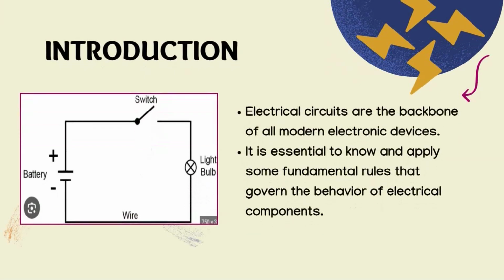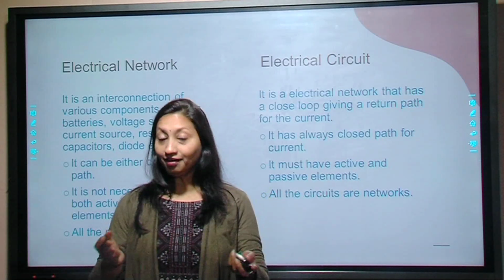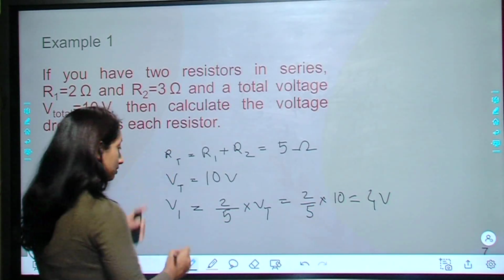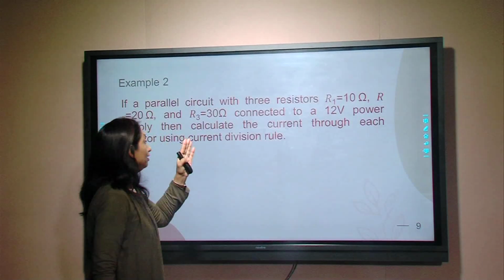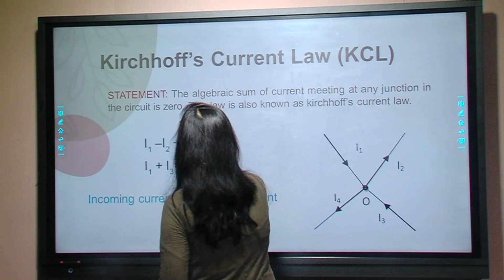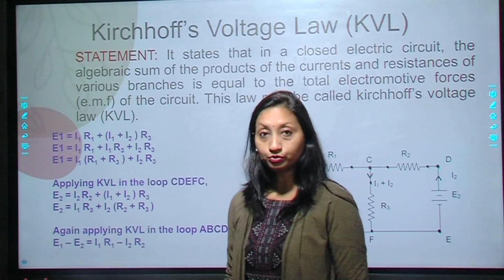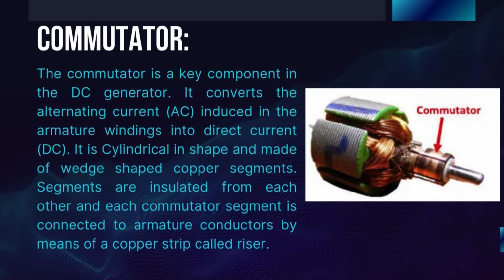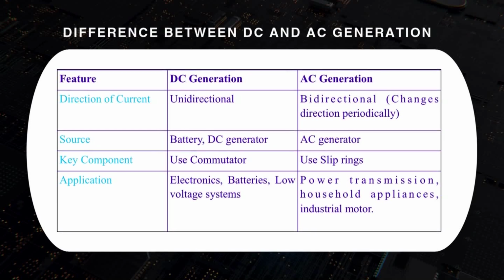Video Lecture: Fundamental Rules of Electrical Circuits